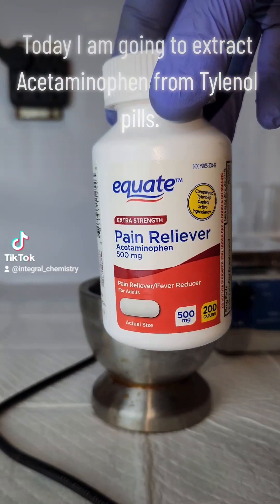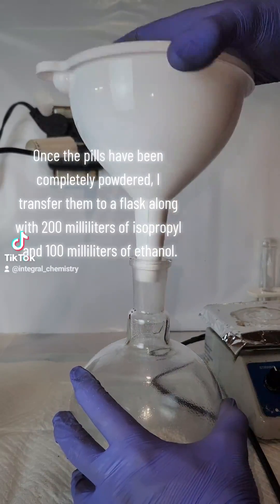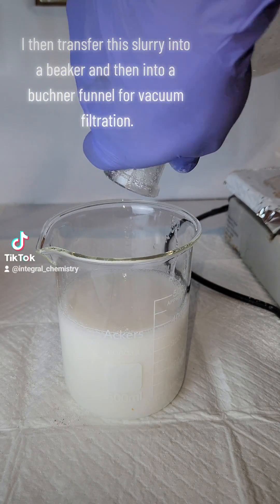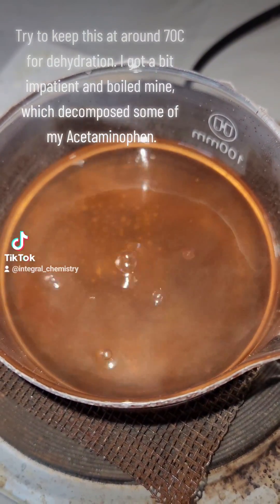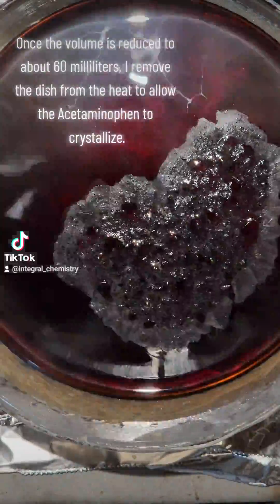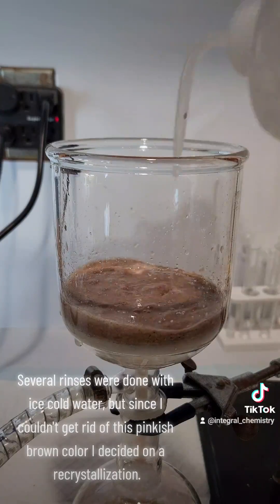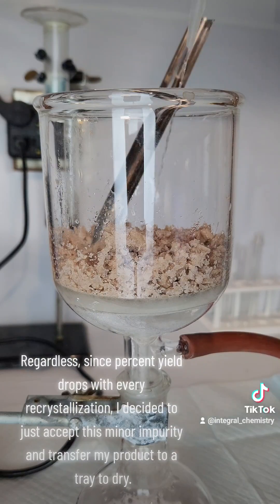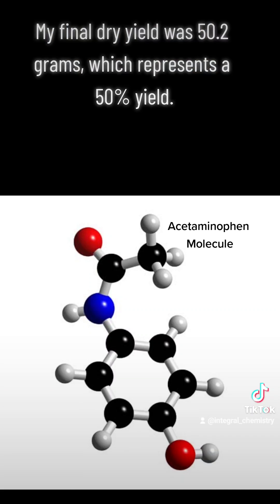Extracting Paracetamol (Acetaminophen) From Tylenol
Reupload from my Tik-tok